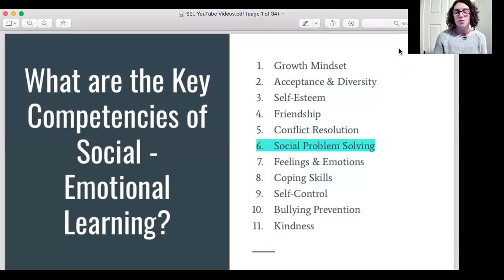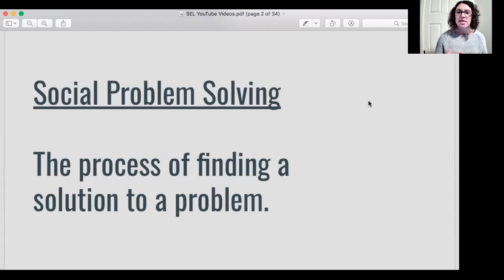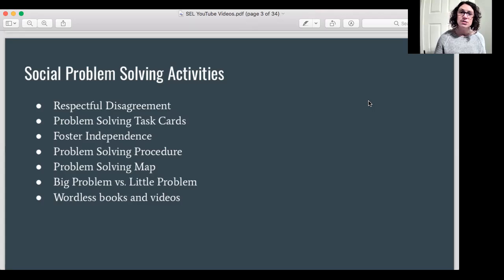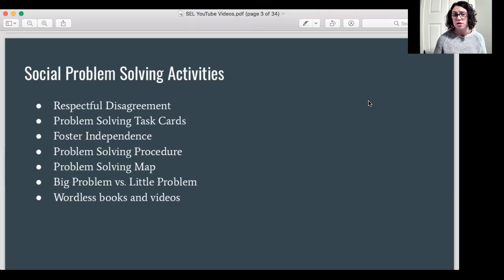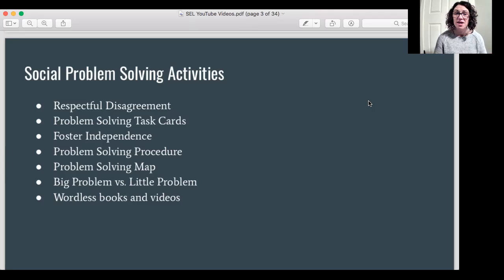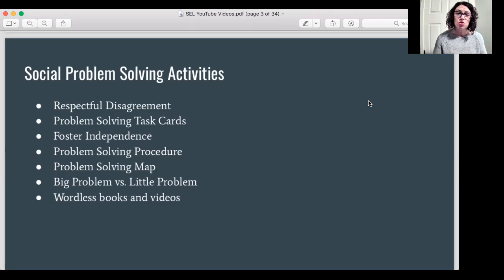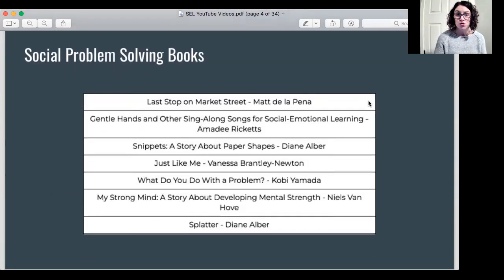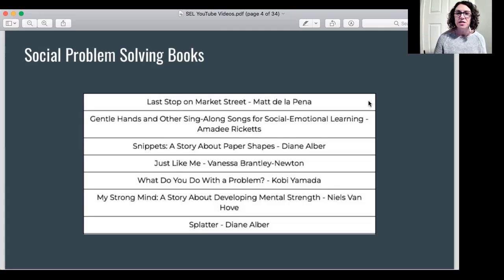Social-Emotional Learning Part 8 - Social Problem Solving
Welcome back to my series on social-emotional learning! If you're wanting to learn more about what social-emotional learning actually is or looking for ideas on how to incorporate it into your classroom or home environment, this series is for you!

In Part 1, you learned what social-emotional learning is and why it's important. You were also introduced to the 11 competencies that make up social-emotional learning.

In Part 2, we discussed the 5 components of Emotional Intelligence and how this framework relates to social-emotional learning.

In subsequent videos, we will dive deeper into each of the 11 competencies, focusing today on social problem solving, and identify specific strategies and picture books within each one that can be used to support instruction.

I hope you continue to follow along with this series over the next few weeks!